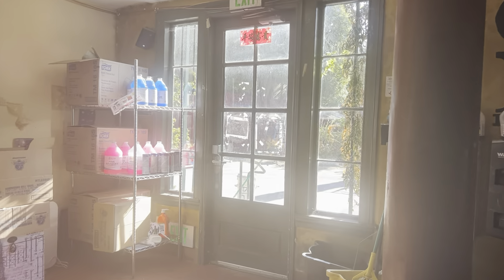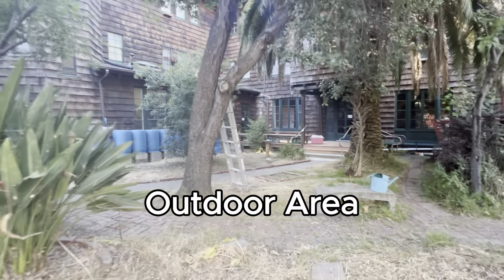Cloyne Court House Tour August 15th, 2024